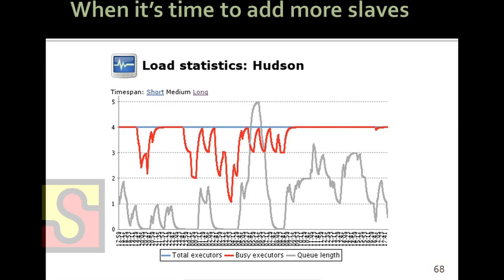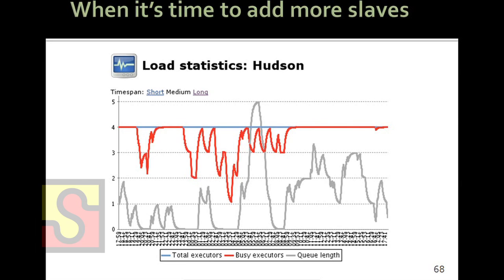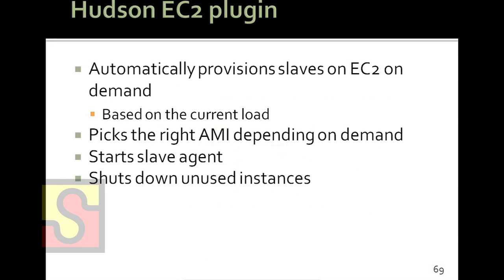Kohsuke Kawaguchi talks about Hudson, Distributed Builds, and Selenium Q&A Pt1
Kosuke Kawaguche's Q&A at Selenium Meet-Up 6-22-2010